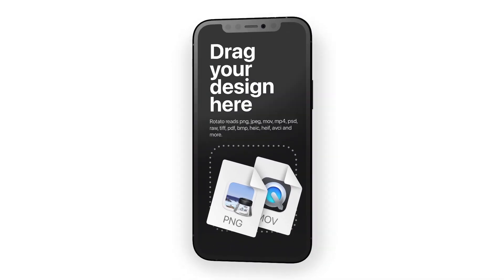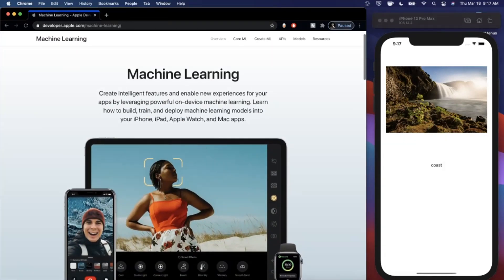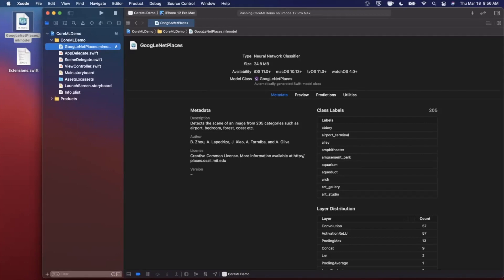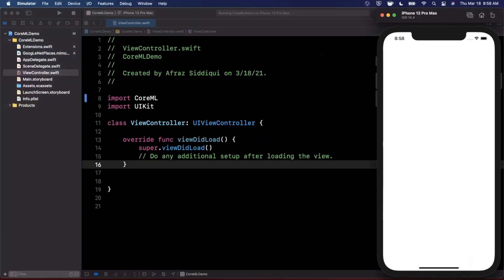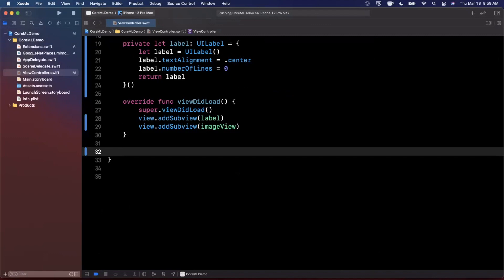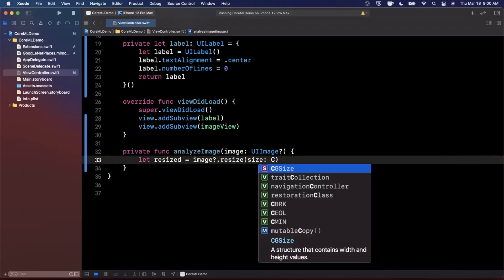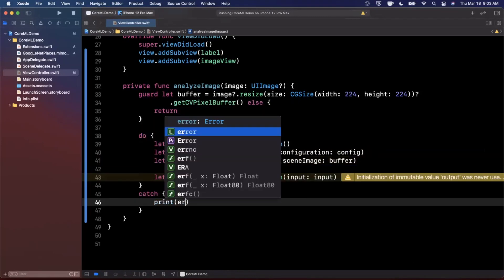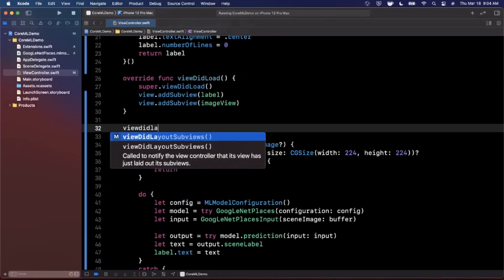CoreML Basics in iOS (Swift 5, Machine Learning, Xcode 12) - 2022 iOS Development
In this video we will take a beginners look at machine learning on iOS with CoreML 3, Swift 5, and Xcode 12. Specifically, we will integrate a image classification MLModel, discuss outputs/inputs, and build a UI to interface. Machine Learning is easy to integrate with a variety of CoreML related frameworks.